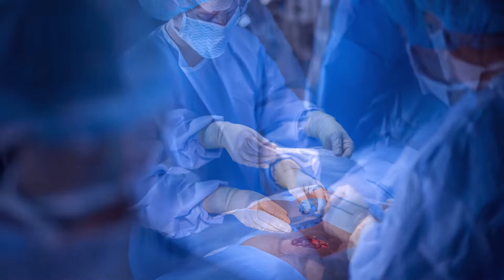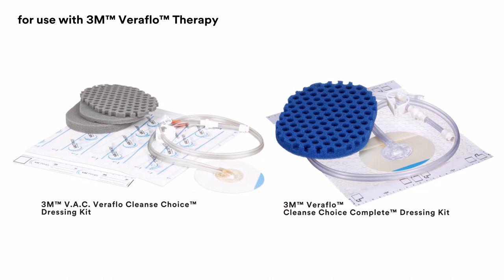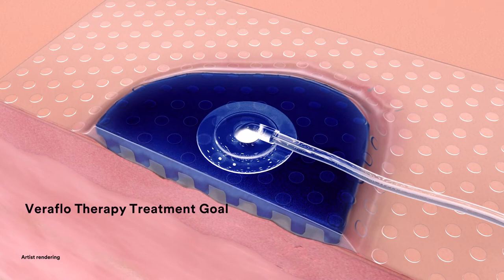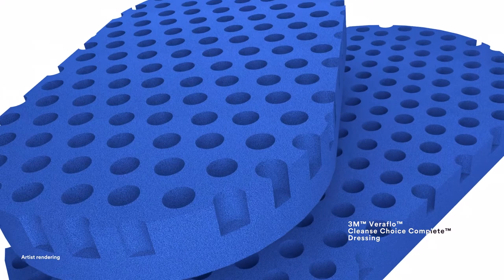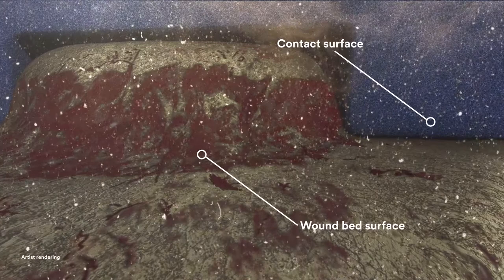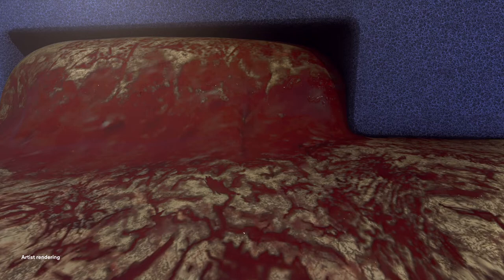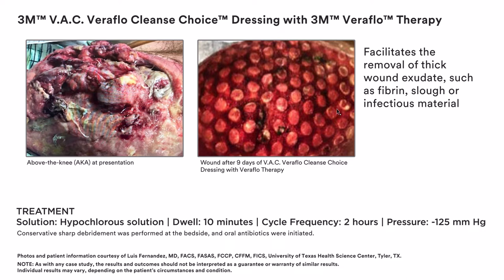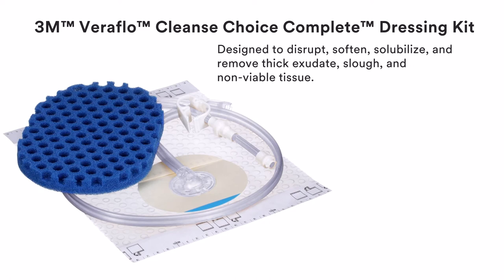How it works: 3M™ Veraflo™ Cleanse Choice Complete™ Dressing Kit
This video introduces 3M™ Veraflo™ Cleanse Choice Complete™ Dressing and demonstrates the mechanism of action. The uniquely combined single layer foam offers versatility in the dressing. Now you can stock just one dressing kit for Veraflo Therapy to address the plan of care for the wound.  Plus, this is the only Veraflo Dressing kit that includes the innovative 3M™ Dermatac Drape™. The gentle skin-friendly strength of the Dermatac Drape helps you apply with ease and maintains a seal between dressing changes. Veraflo Cleanse Choice Complete Dressing Kit is the newest dressing offering for 3M™ Veraflo™ Therapy. To learn more please visit 3M.com/Veraflo. This video is intended for clinicians.